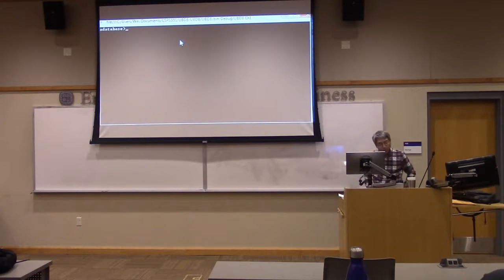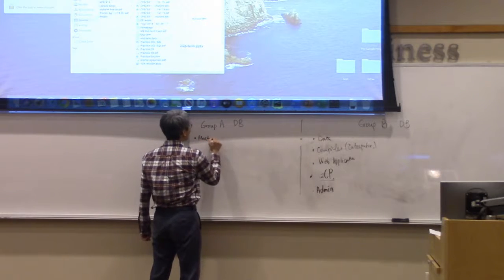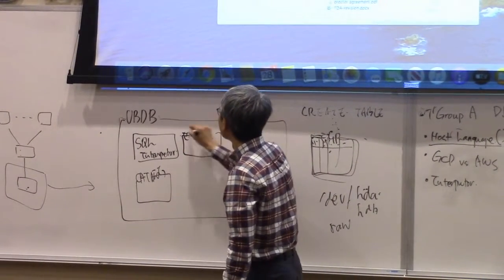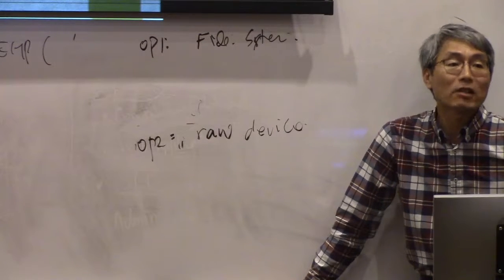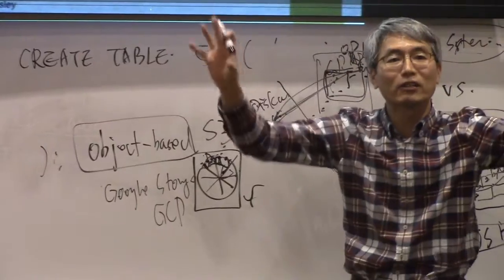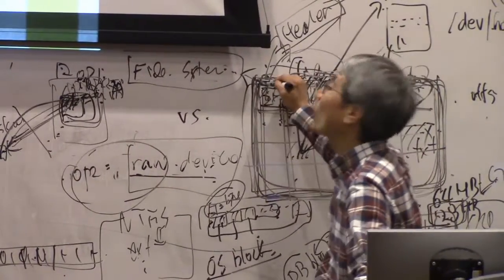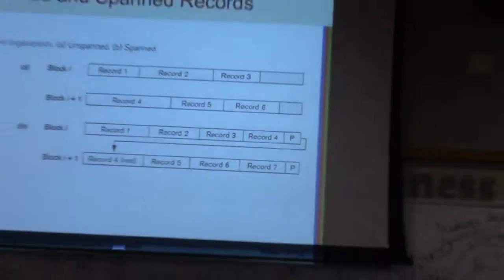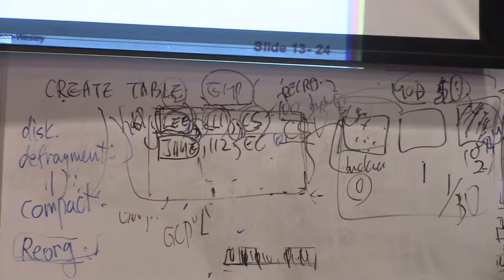CPSC551_DBMS_W10_(28_10_2019)_01